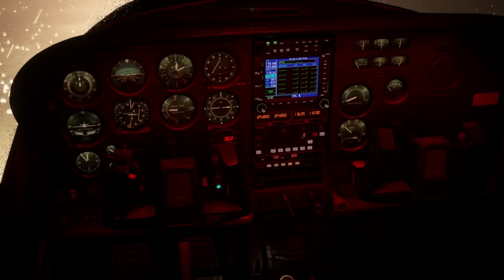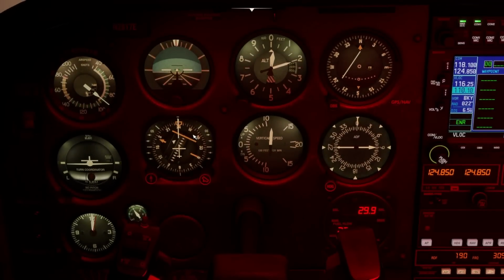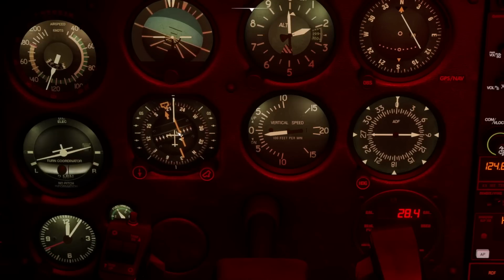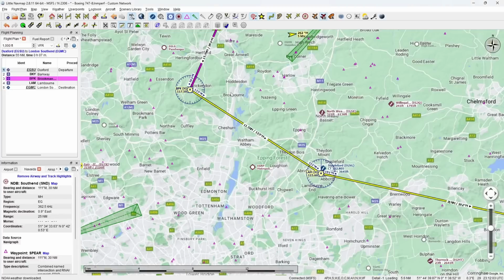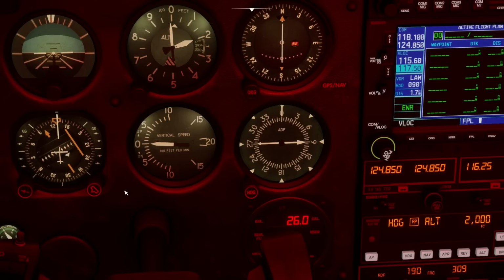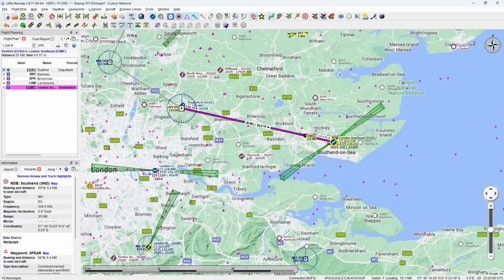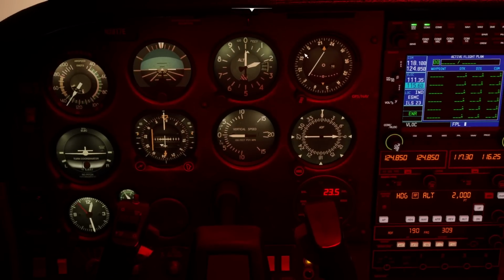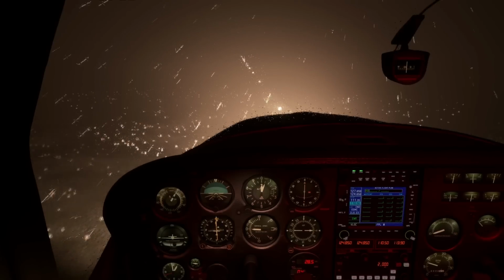Radio navigation at night in horrible weather with the Cessna 182RG in Microsoft Flight Simulator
An example flight from Duxford to Southend with the Carenado Cessna 182RG in Microsoft Flight Simulator - flying from VOR to VOR, and then following the ILS down to landing - with zero visibility all the way.

Along the way I explain how VOR navigation works, and illustrate various different ways of using the instruments.

You will notice the simulator crashes on approach to Southend - with a little video editing magic, I put the plane back in the air at approximately the right place, and finished the video :)

Computer Specification:

- CPU : Intel Core i7 @ 3.60 Ghz (Skylake)
- GPU : NVIDIA GeForce RTX 3080
- RAM : 16Gb
- HDD : 1863 Gb NVME
- NET : 500 megabit fibre